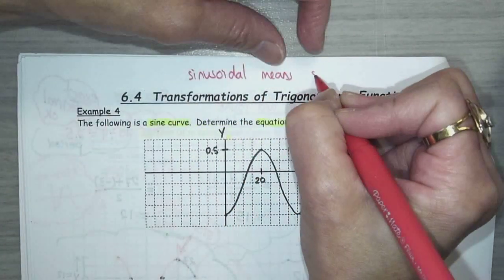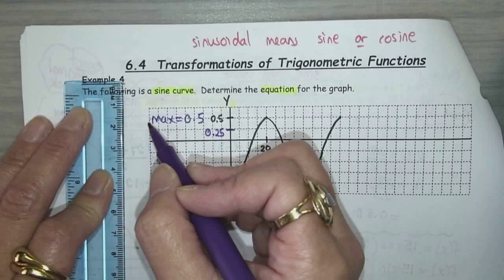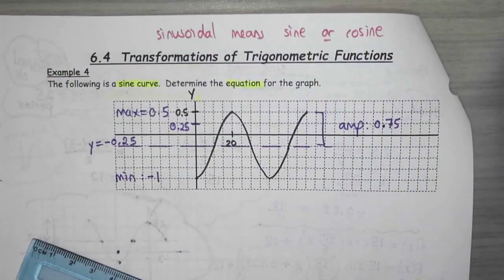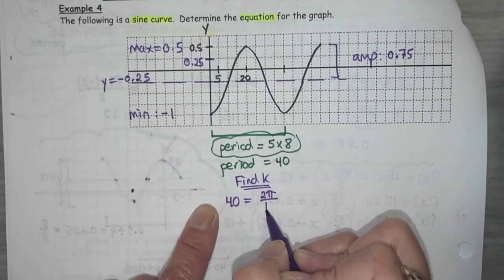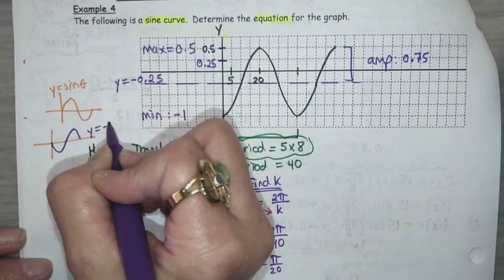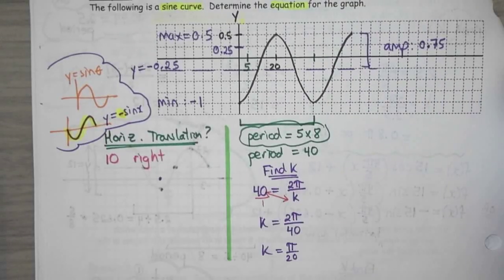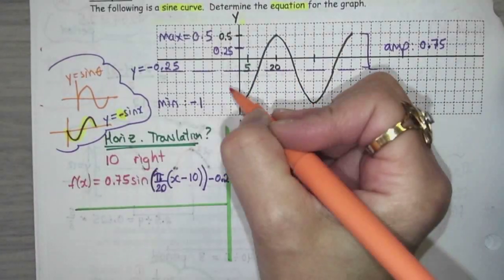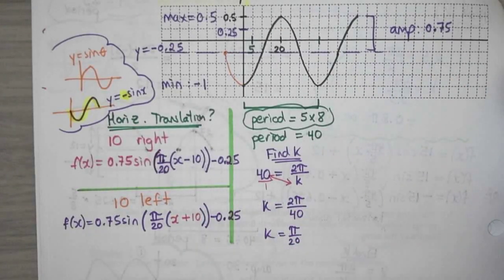MHF4U1 6.4 Transformations of Trigonometric Functions Part 7